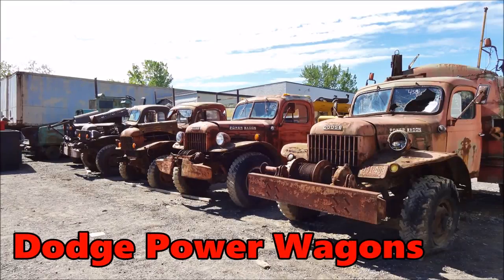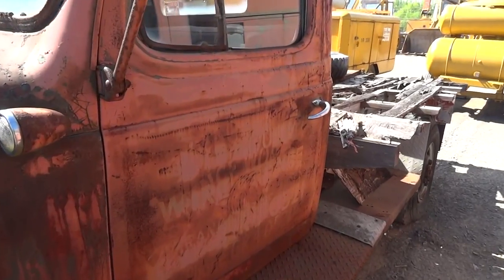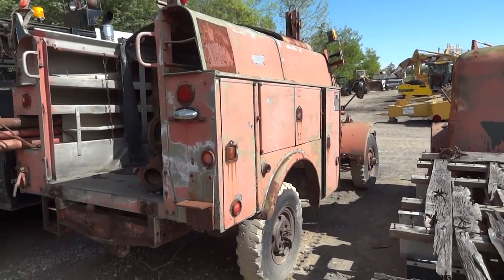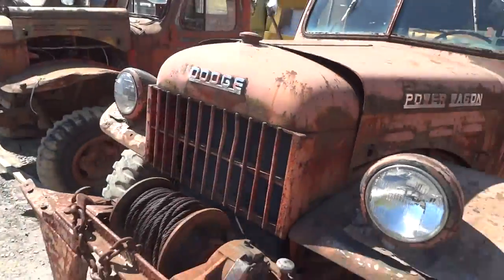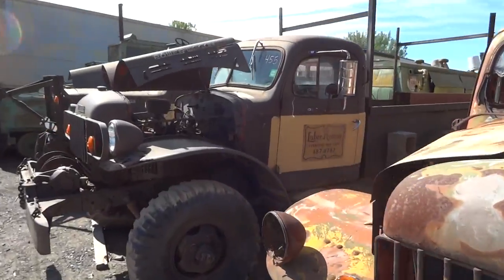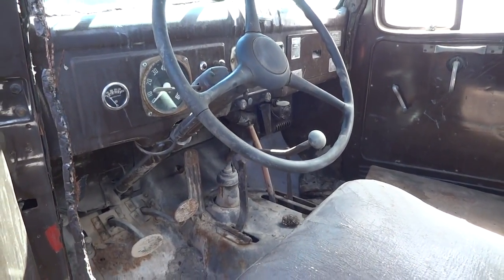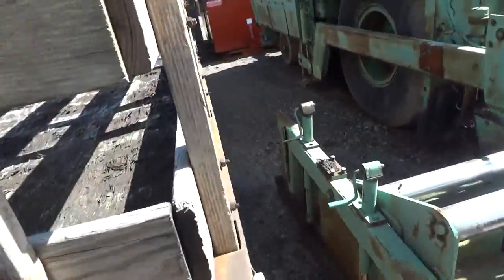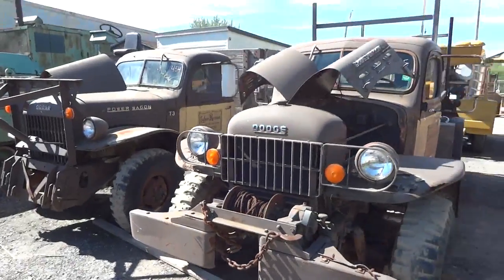The Dodge Power Wagon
Stumbling and bumbling around a fleet of Dodge Power Wagons seen at the Luber Homes auction. for more!